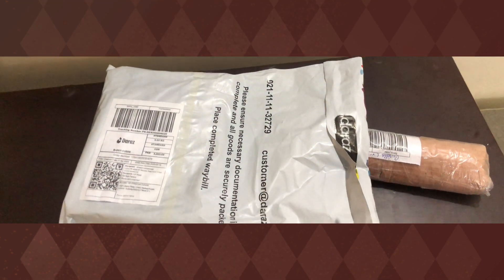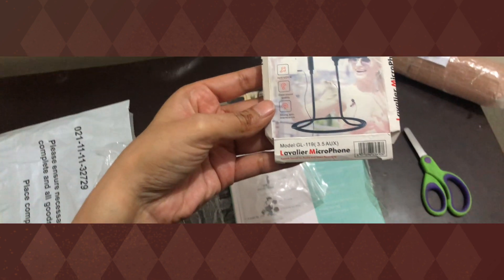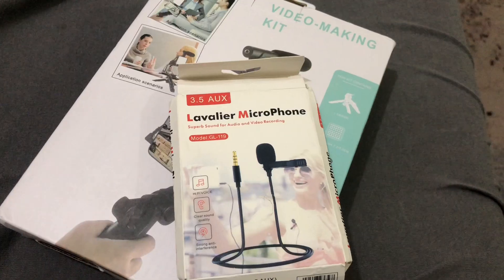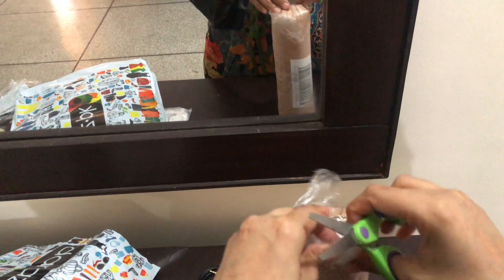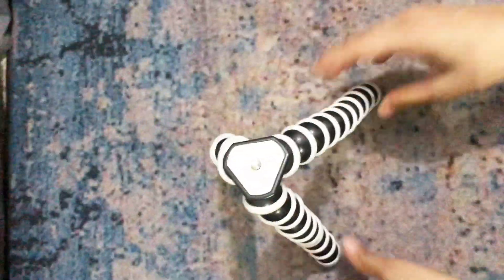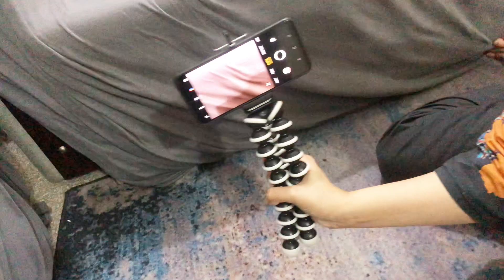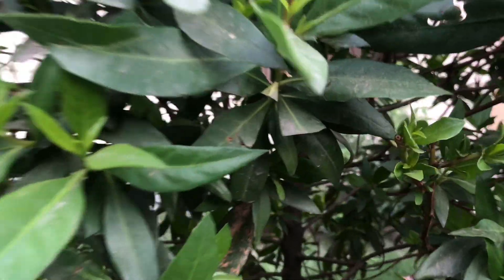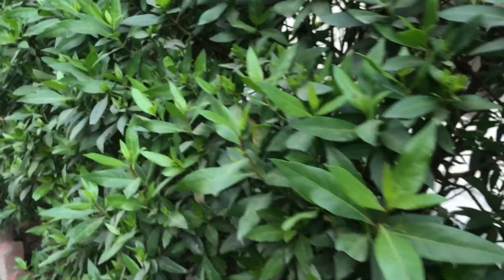Gorilla tripod review ||vlogging kit ||mic review || tips for new vloggers